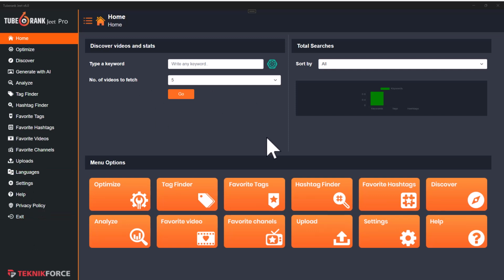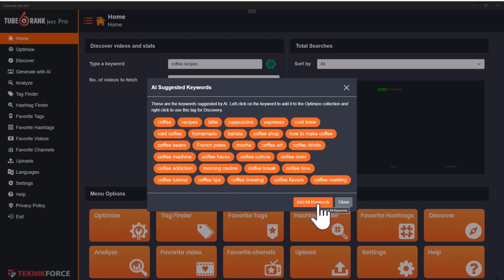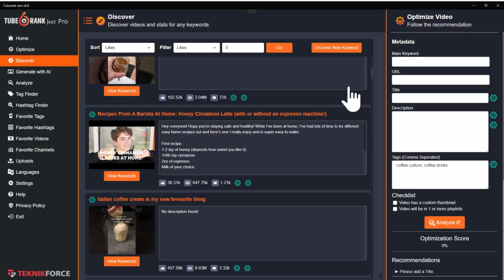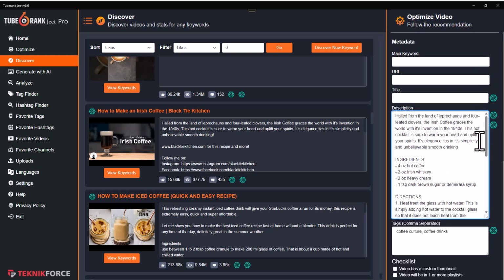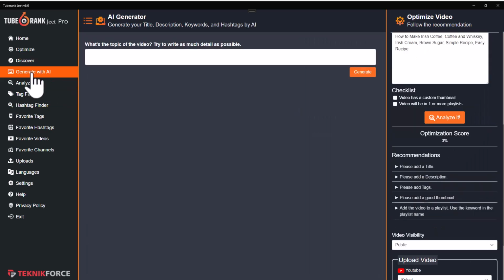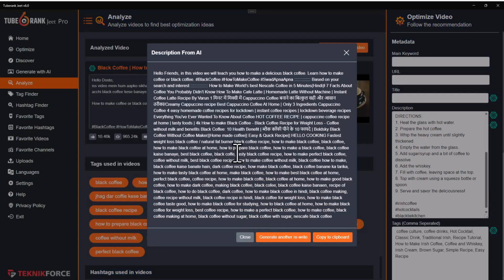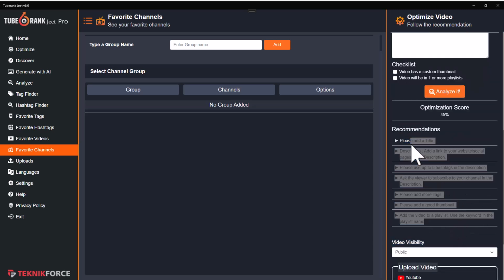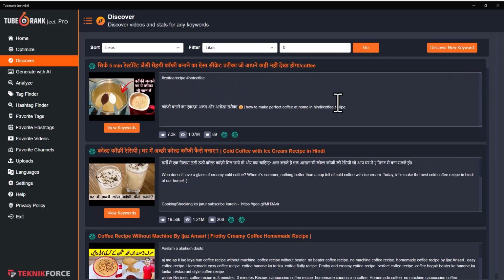Tuberank Jeet 6 AI Demo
New Tuberank Jeet 6, now Mac & PC compatible. The greatest version of Tuberank Jeet ever.